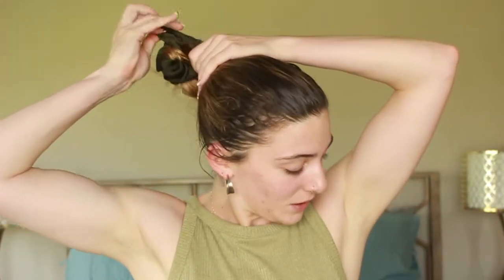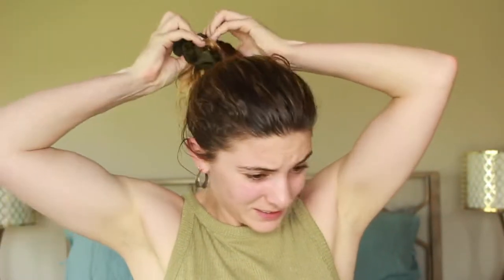Quick and Easy Spring Look | Braid Alternative and Color Blocked Eyes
Hey Guys! Thanks for being here at AltBeautySpot. Super easy Hair tutorial of a braid alternative! All you need is some small elastics, and maybe a few bobby pins. Perfect for second or third day hair, as that's the phase we are all living in currently!

For the easy makeup tutorial, just grab all your favorite effortless items and two medium shade, muted tone eyeshadows! Fun and crazy easy!

Au Naturale Anywhere Multistick in Awaken
Au Naturale Powder Eyeshadow in African Violet
Inika Long Lash Mascara

- First Purchase through Credo Beauty get $10 off purchase of $50 or more